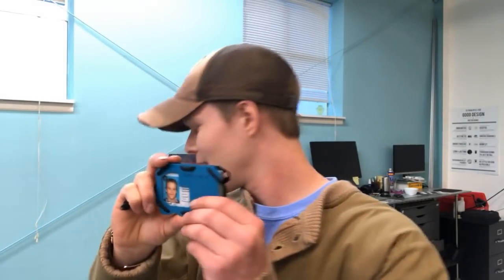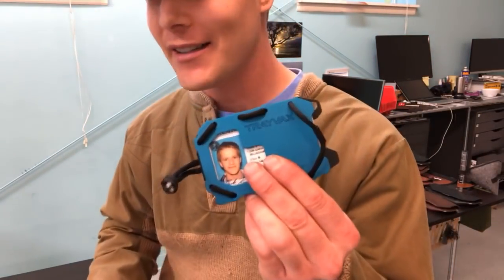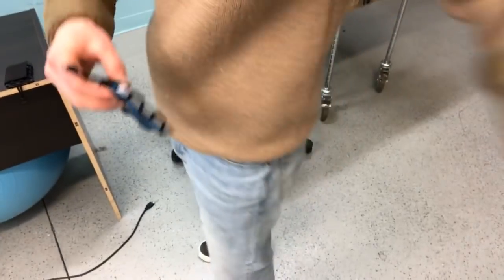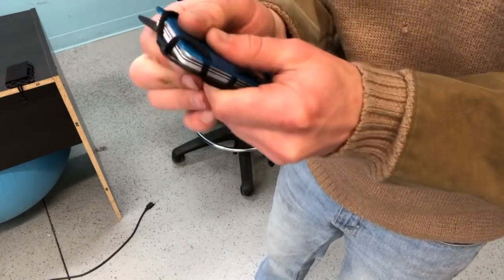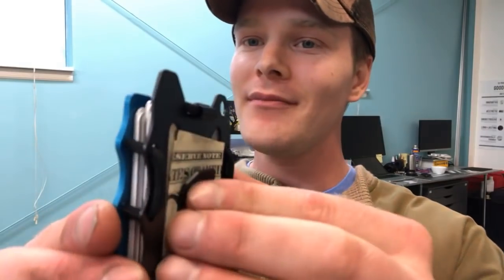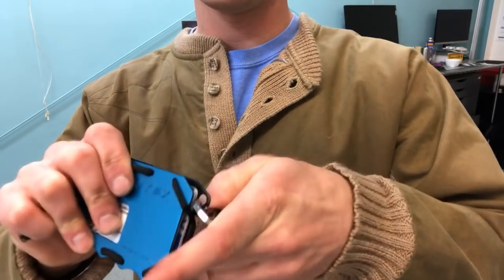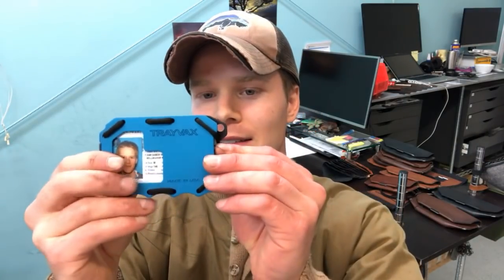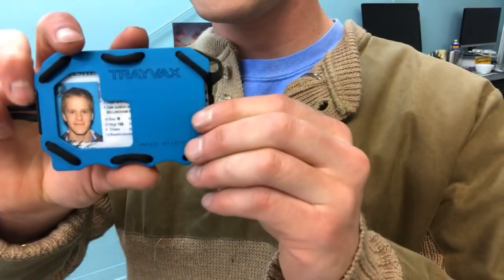LIVE: Trayvax original 2.0 wallet